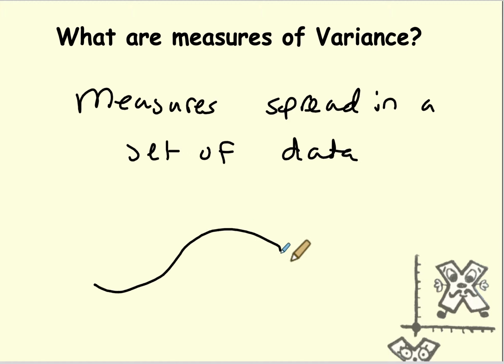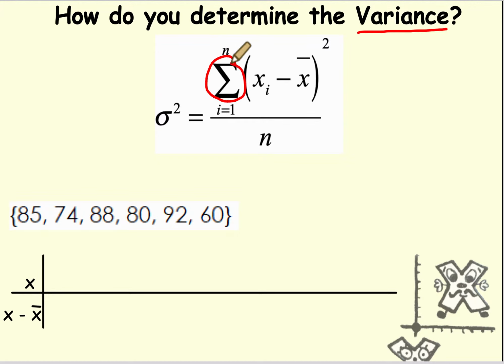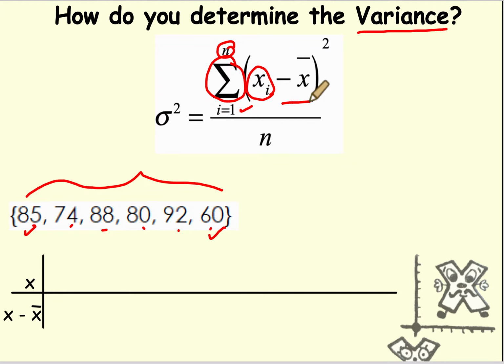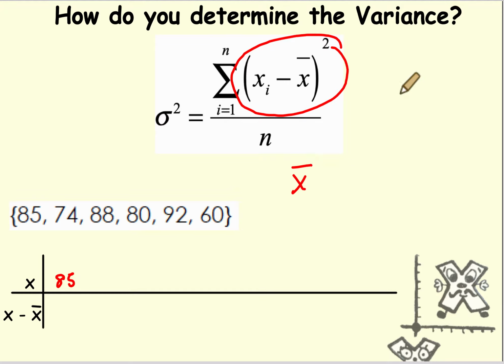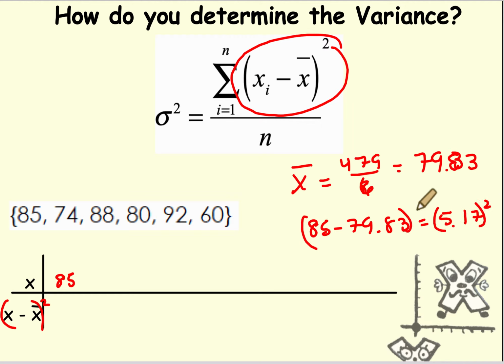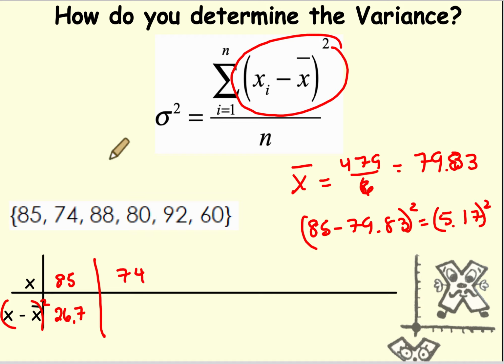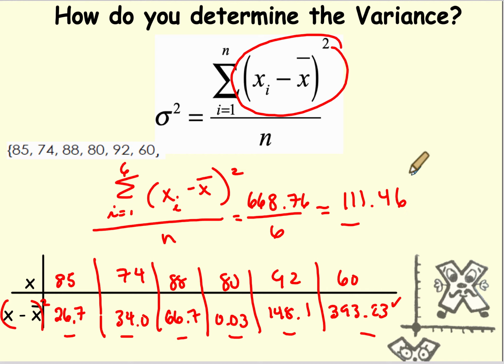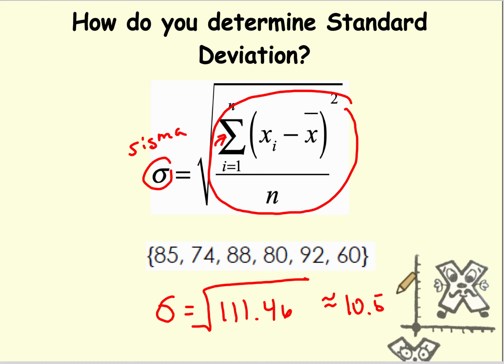Standard Deviation Intro